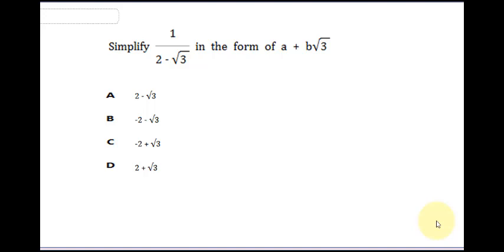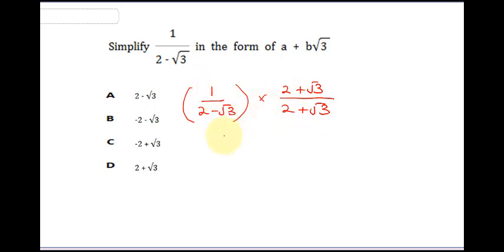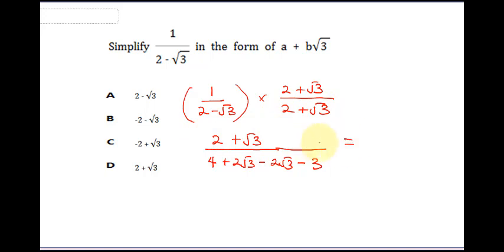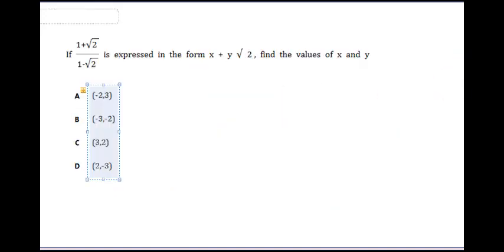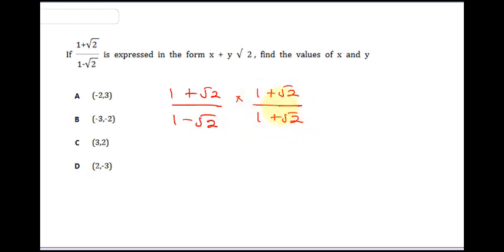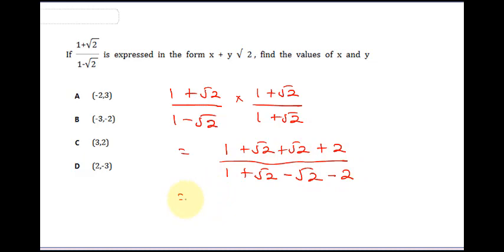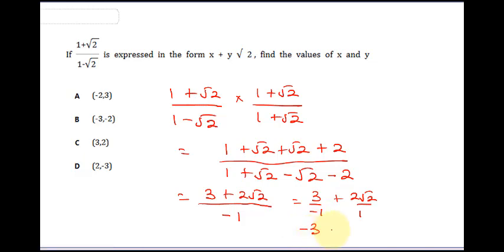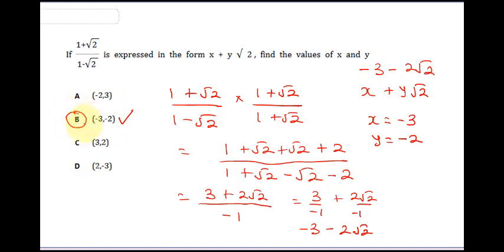jamb maths questions 2021.Jamb cbt maths Jamb maths past questions 2020|2019. jamb maths topic surd.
in this video we have solved most like jamb maths questions 2021 from the jamb maths topic surds. This questions are expected to show up in the jamb cbt maths exam 2021. This jamb maths questions were coined out from jamb maths past questions 2020 and 2019. The jamb maths topic deals with jamb likely questions on surd